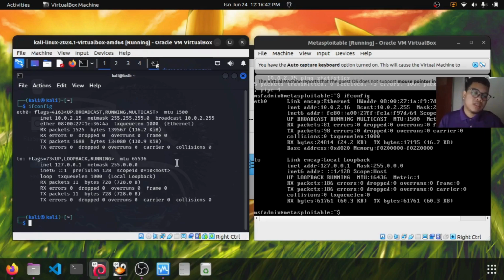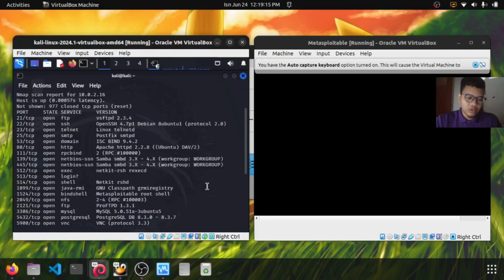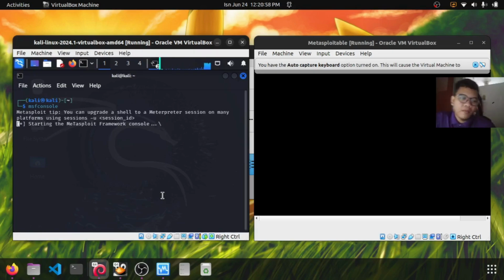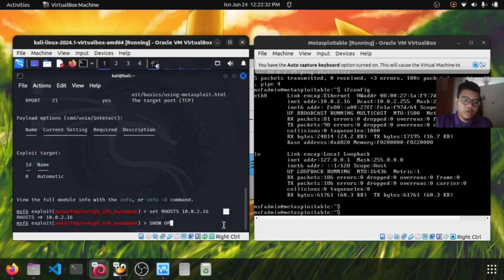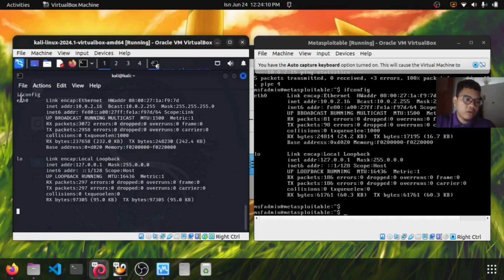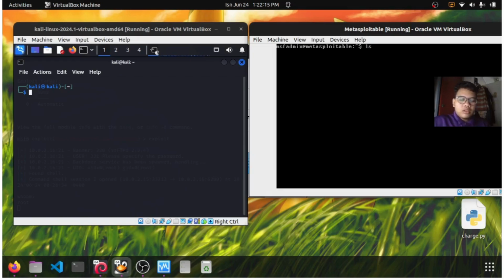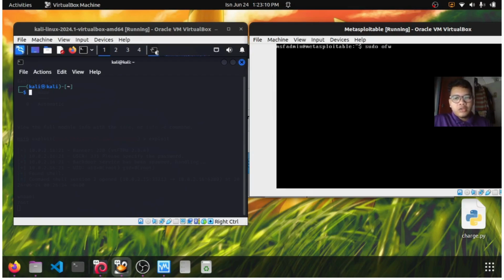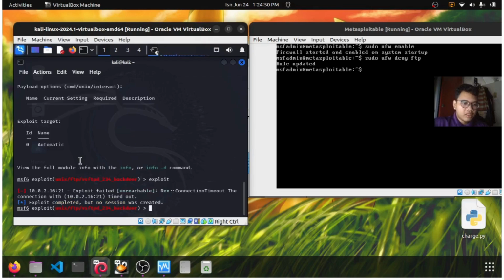Demonstration of Cybersecurity Attack On Metasploitable Machine Using Metasploit Framework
Course code: CSCI 4336
Course name: Network Security
Group name: GuardianNet